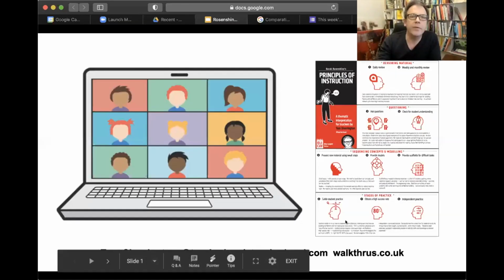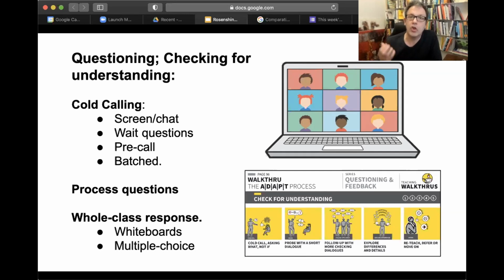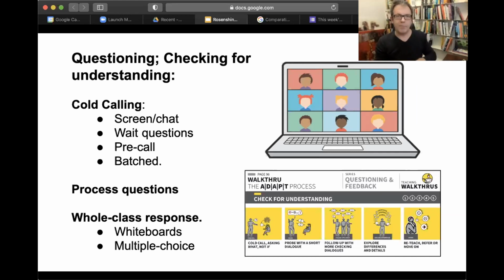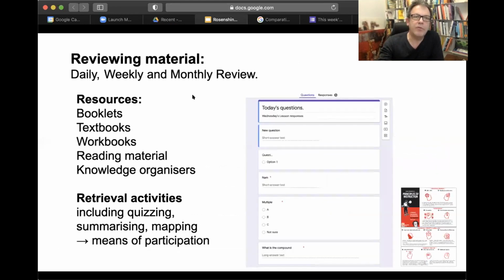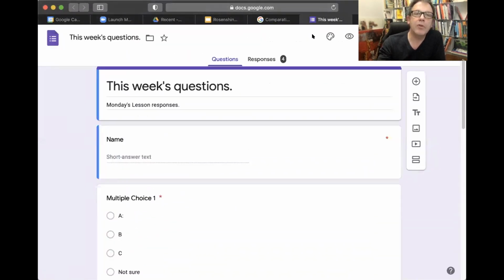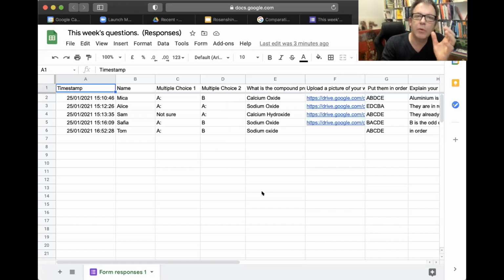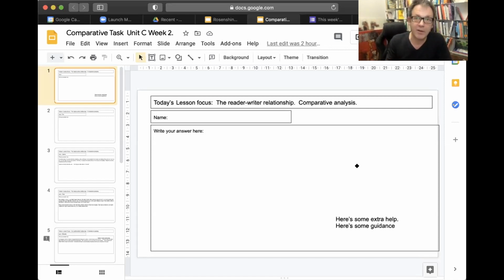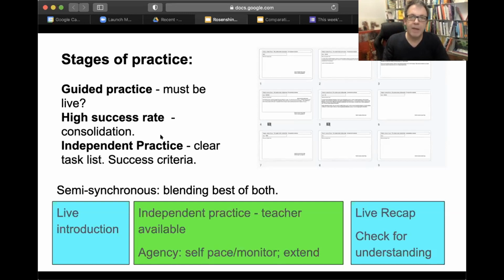Webinar 008 I Rosenshine Principles in Action with Tom Sherrington